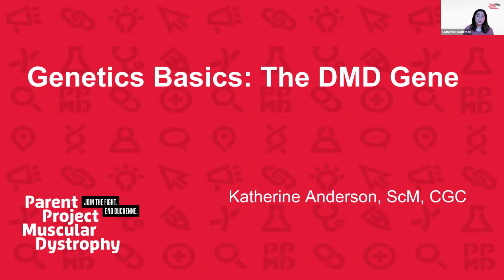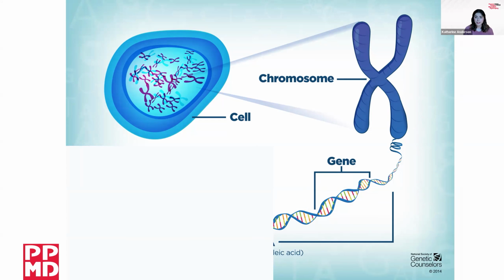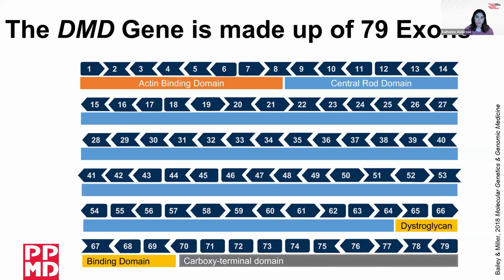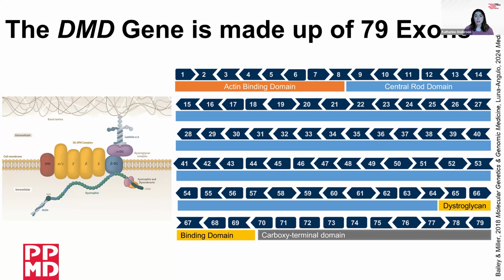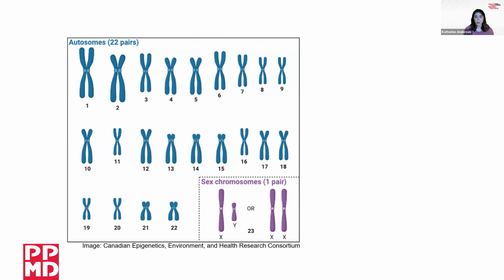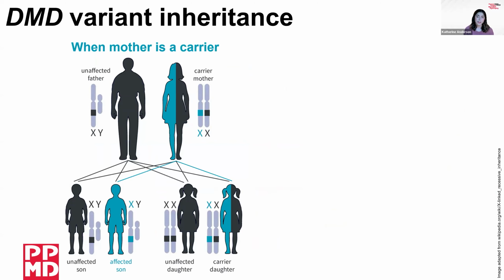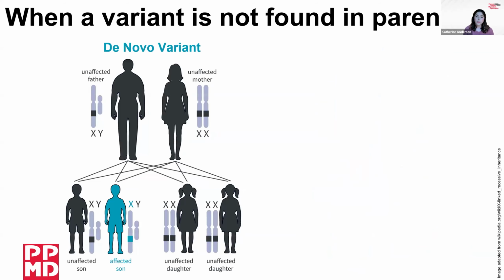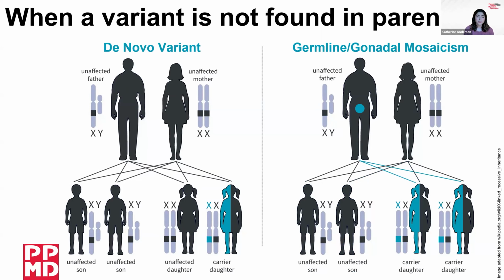Genetics Basics: The DMD Gene